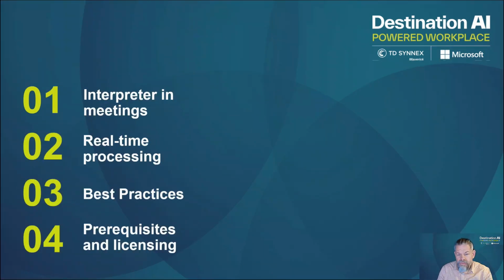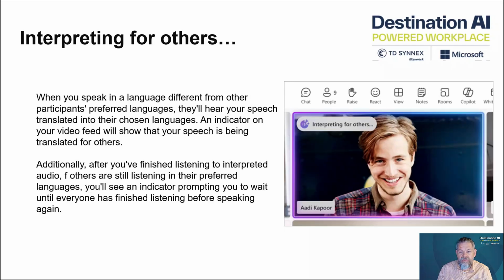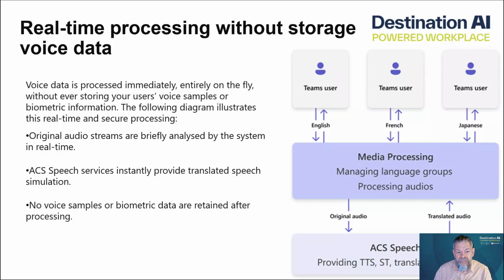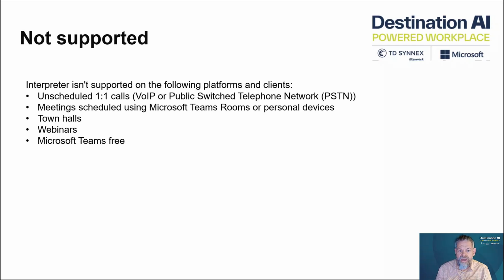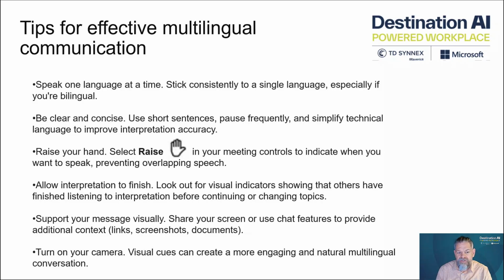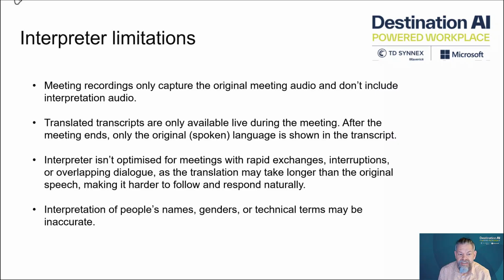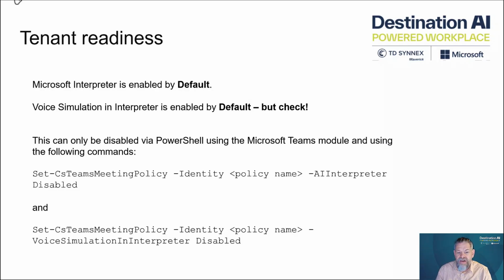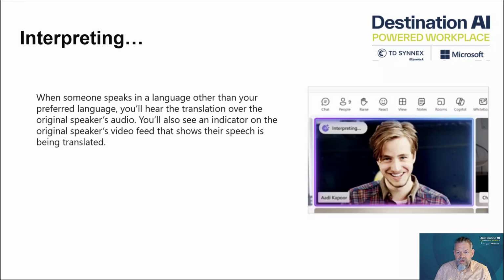Destination AI: Microsoft AI Powered Workplace - Episode 5: Interpreter